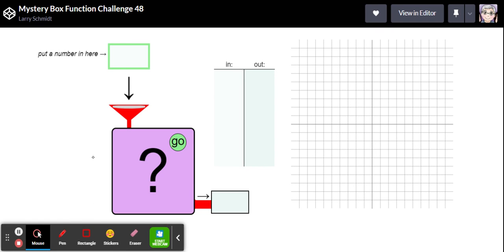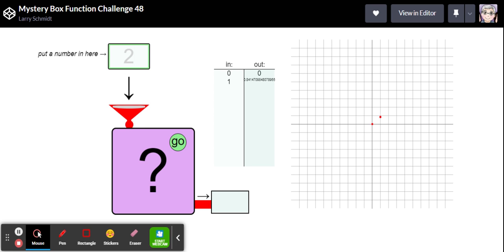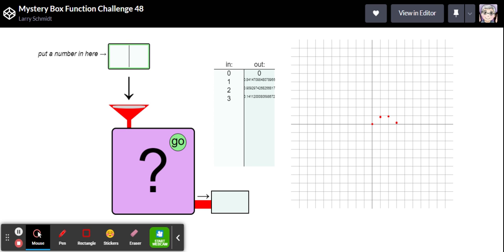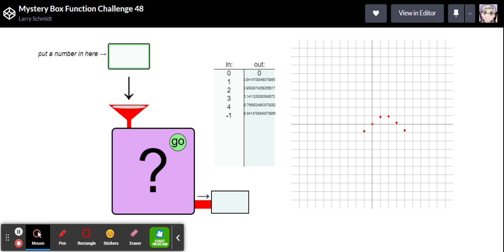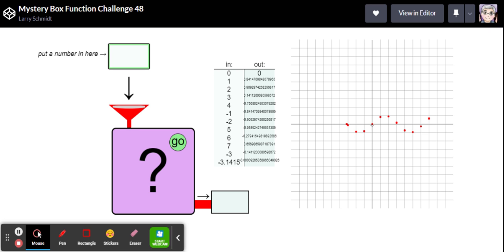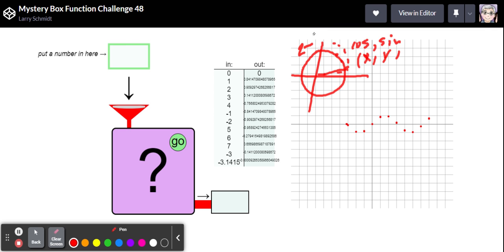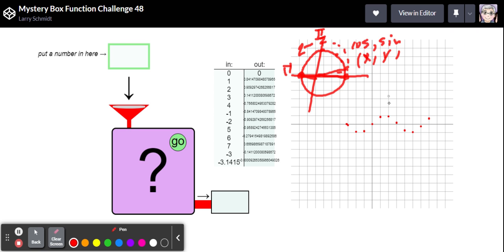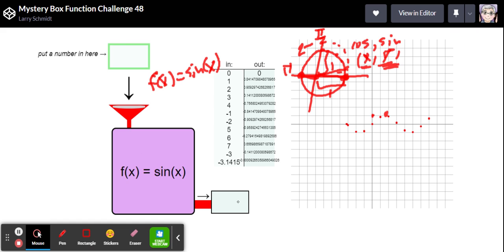Mystery Box Function Challenge 48